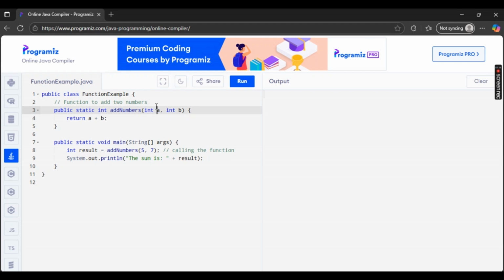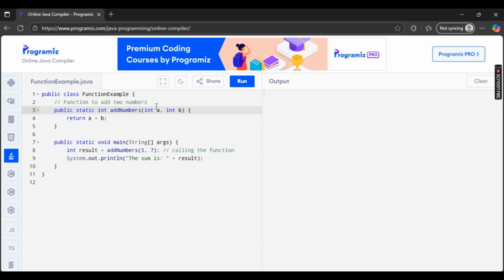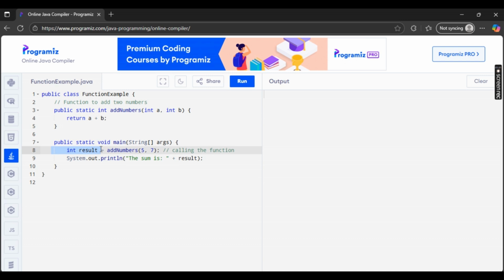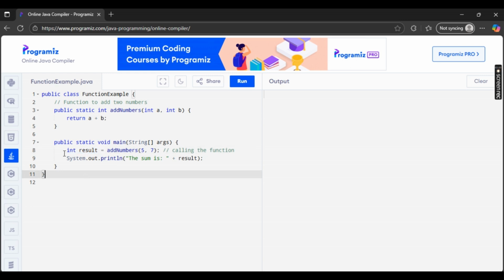How to Work on Functions in Java 2025?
🔧 Curious about how to work on functions in Java? In this video, I’ll explain step by step how functions (methods) work in Java, with simple code examples to help you understand easily. 💻✨

🚀 Learning functions is essential for writing clean, reusable, and organized code. 💖🌟